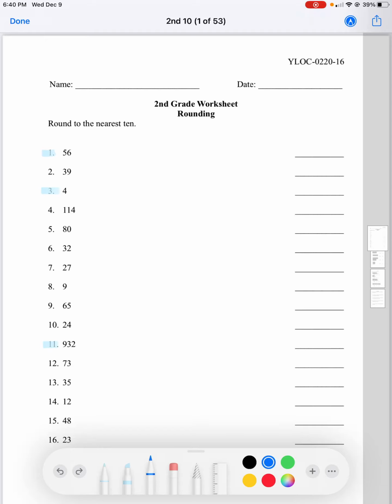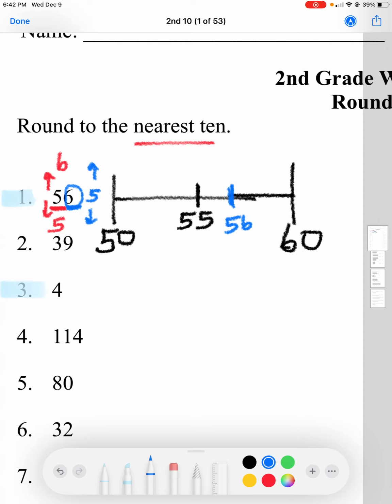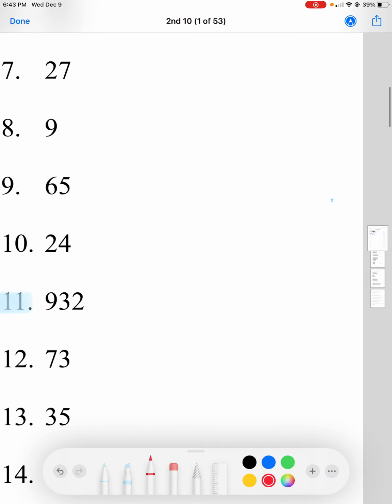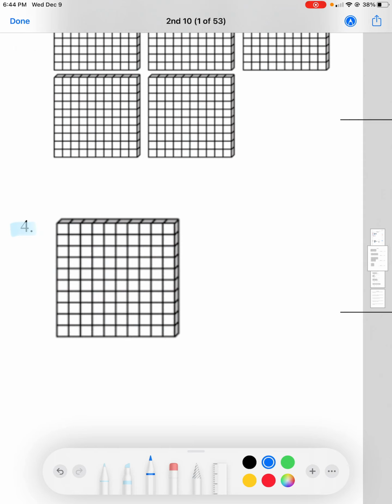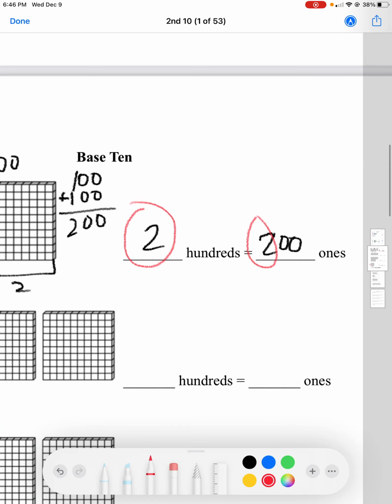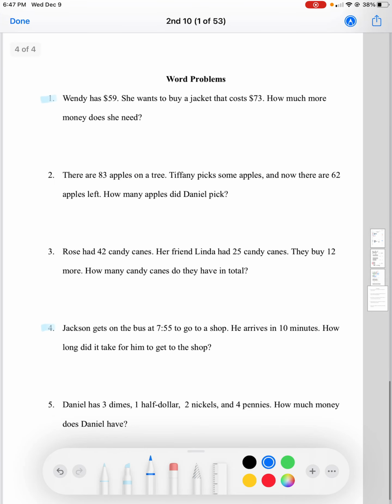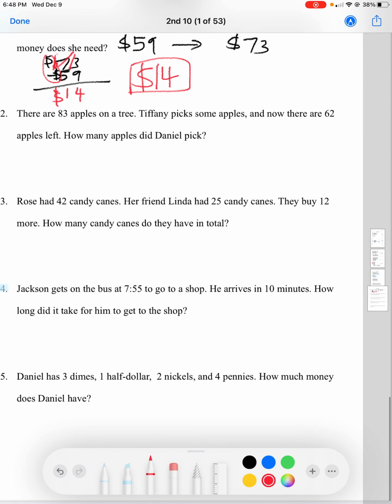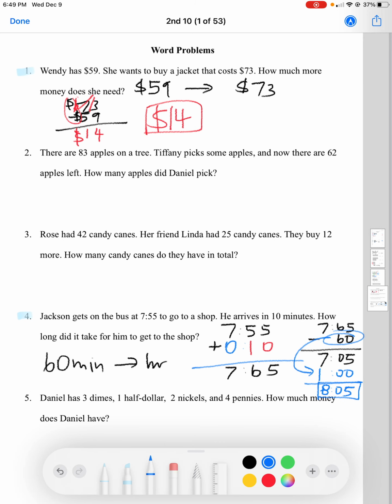2nd Grade Math | Lesson 16 #2